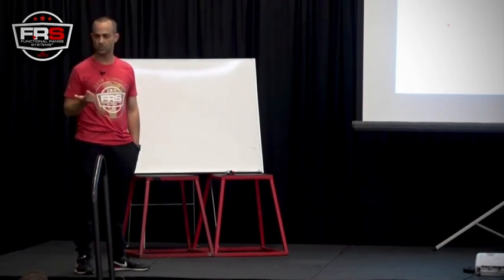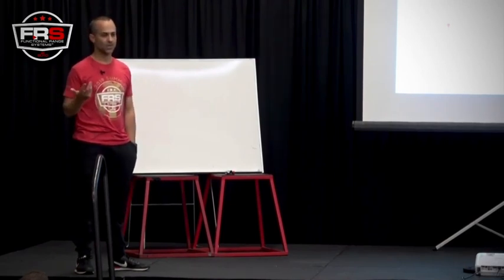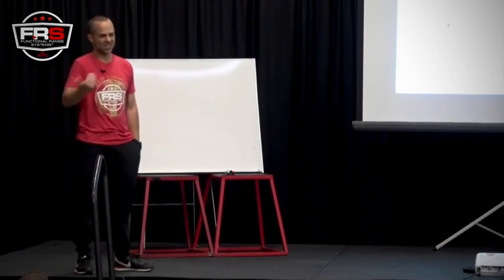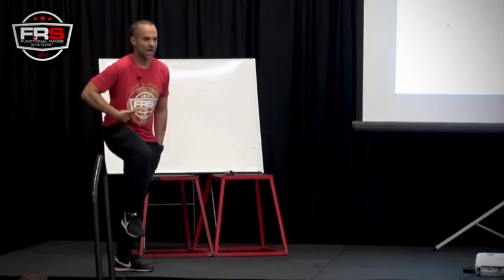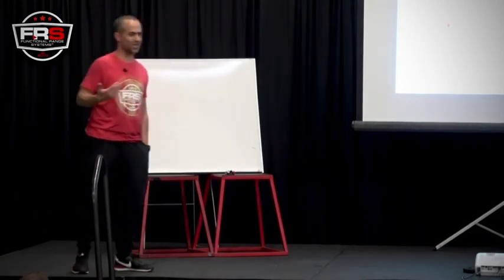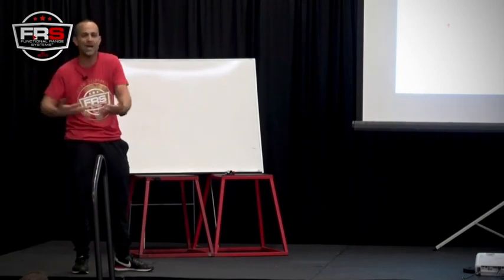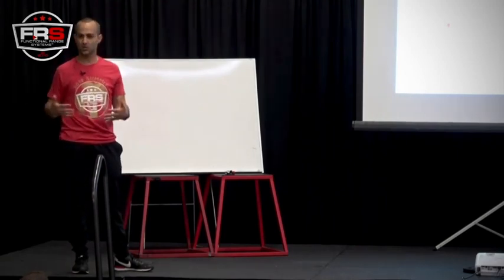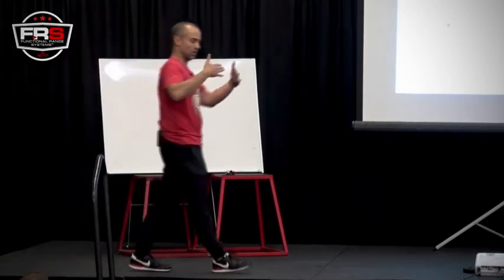Cadaver Anatomy is Not Living Anatomy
FRS Creator Dr. Andreo Spina tells the story of how Functional Palpation started from his experience in cadaver anatomy labs.